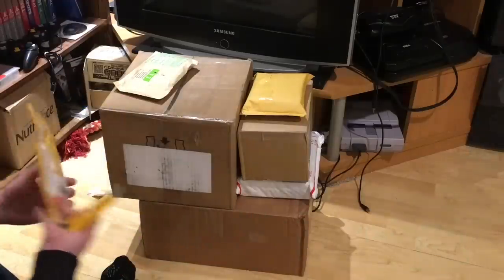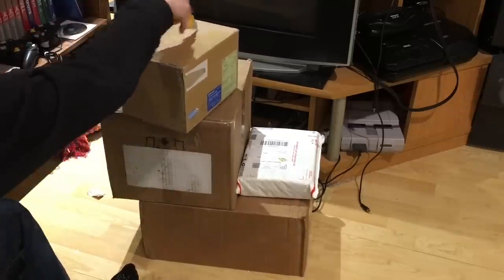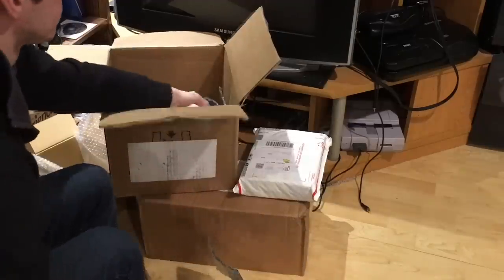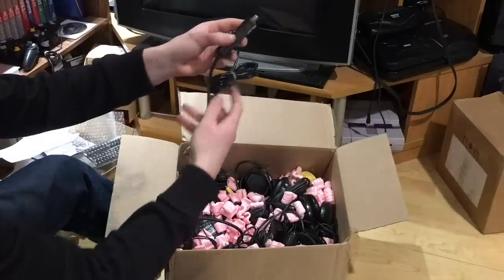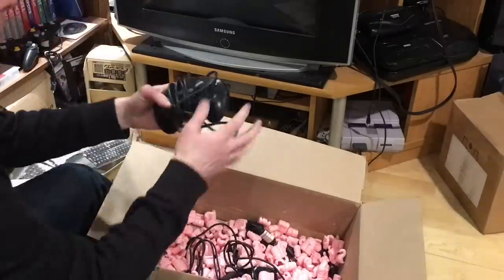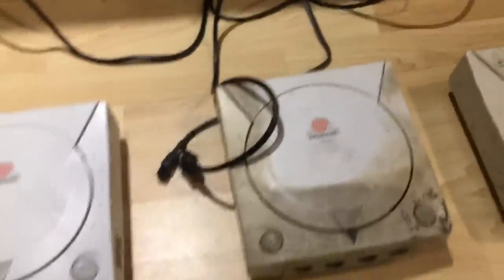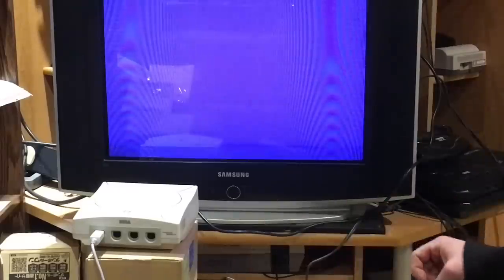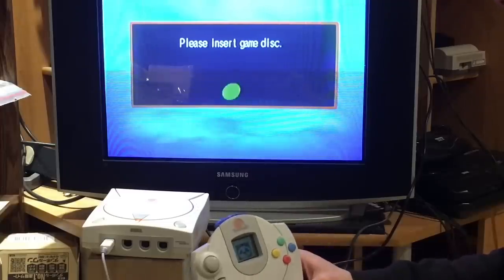Fixing eBay Junk - It's Mail Day 4 - Crusty Dreamcast, SFC Games, Sega Controllers & More.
I recently hit 3000 subs, Thanks to each and every one of you.  Today I went to get the mail, and made you a video.  Not all of this will be for repair, but there's a future project in here.  I'm experimenting with a couple different fixed camera angles, let me know which you prefer.